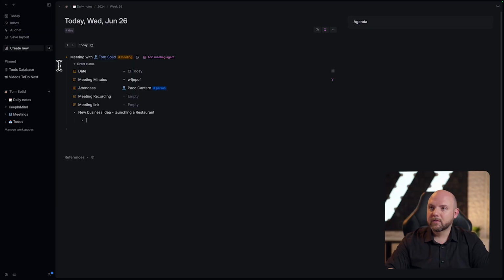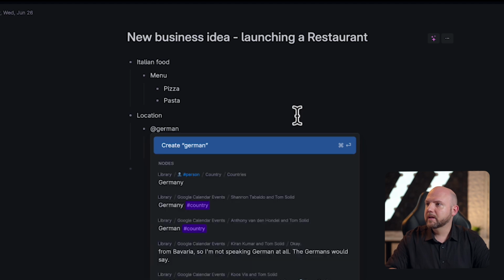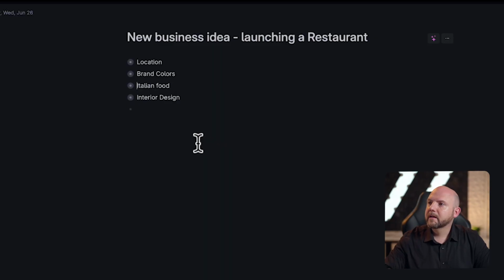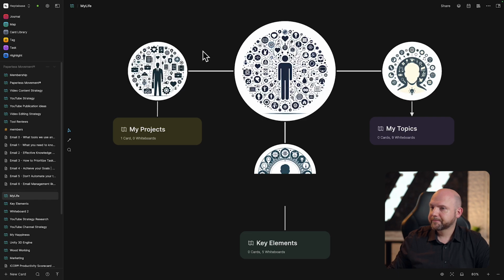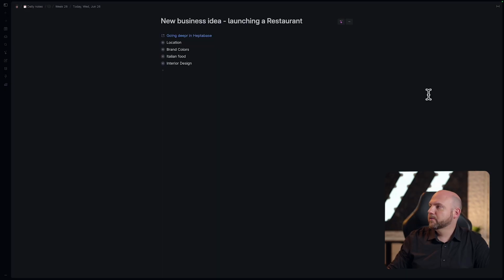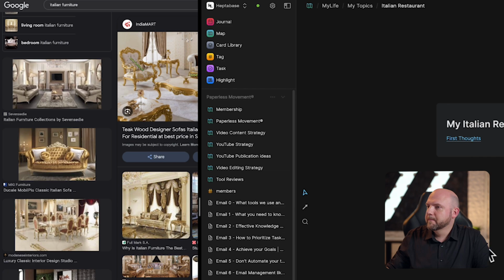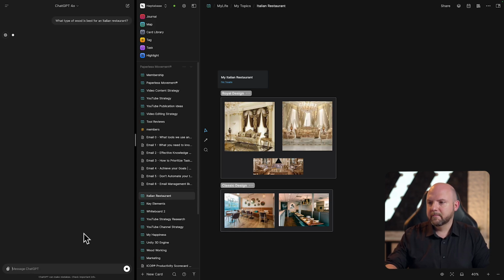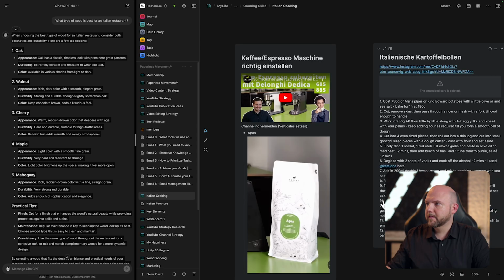Why Tana and Heptabase Are Game-Changing for Knowledge Work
My full note-taking setup, from capture to retrieval.
I show you how I organize knowledge so nothing gets lost.

For professionals who take notes but struggle to find and use them when it matters.

I cover the full system — capture, organize, and retrieve — using the tools I rely on every day. You'll see exactly how each piece connects so nothing falls through the cracks.